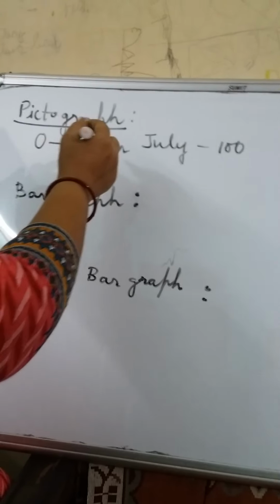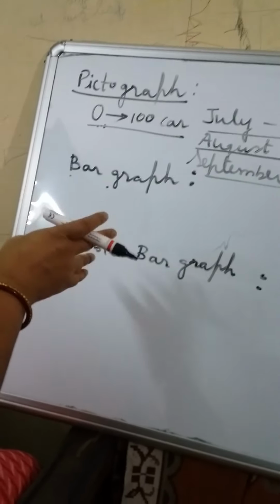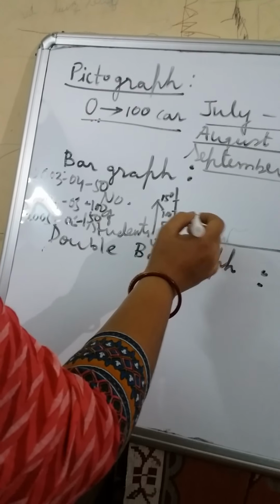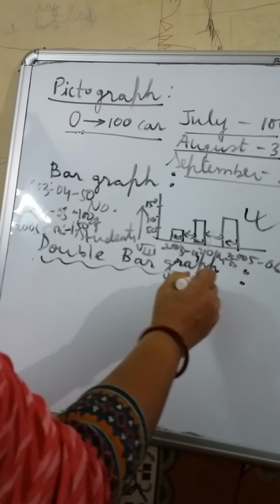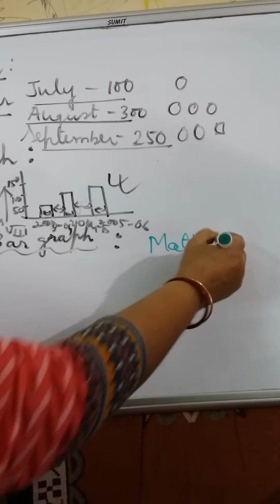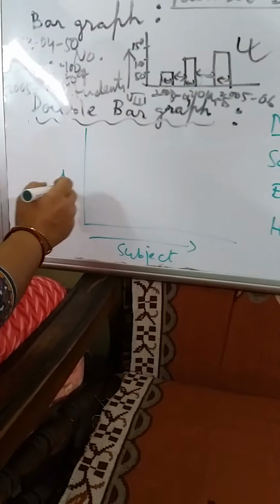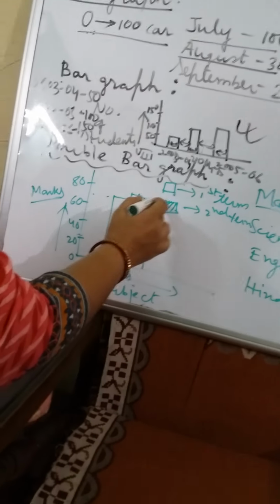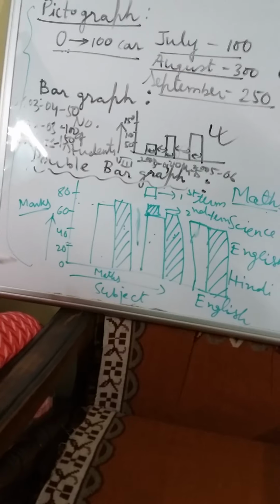Ch 5: Data handling class 8